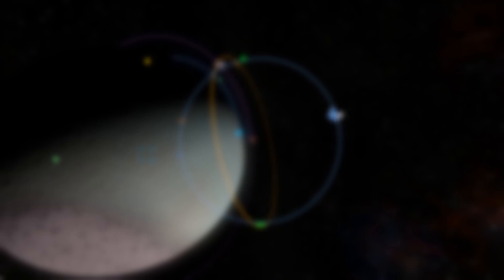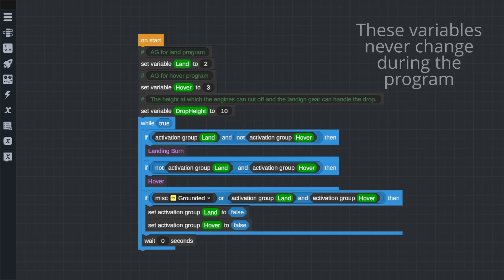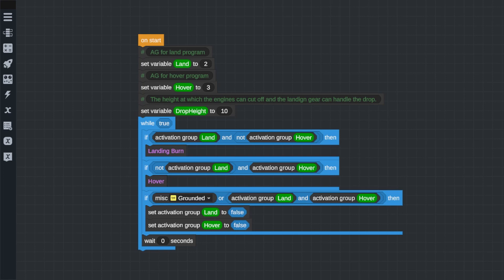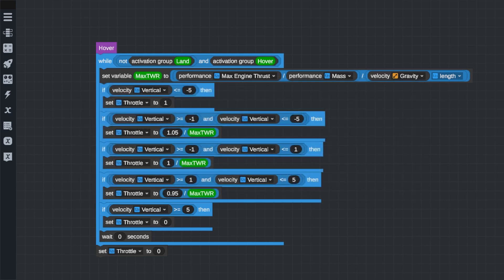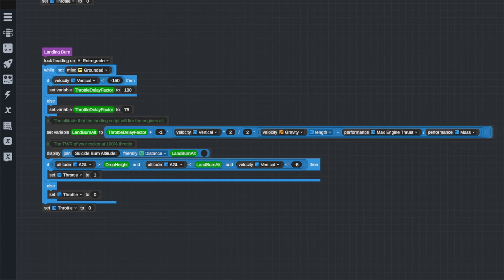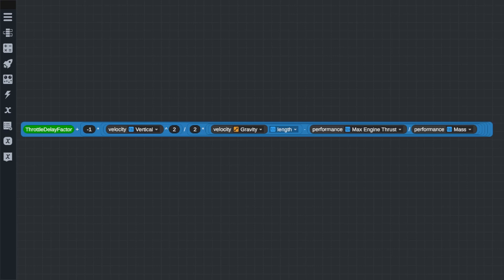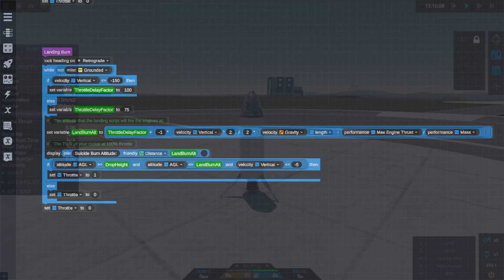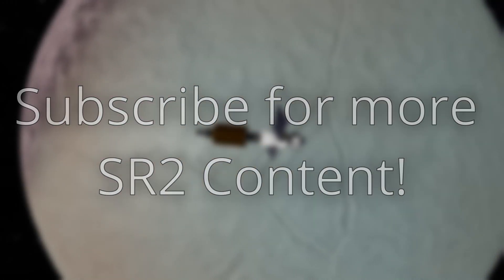Vizzy For Dummies: Pt. 6 Autoland and Hover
Find the craft and script used in this video here!